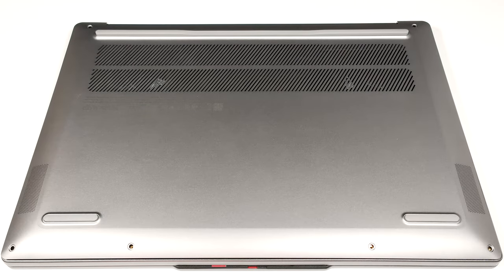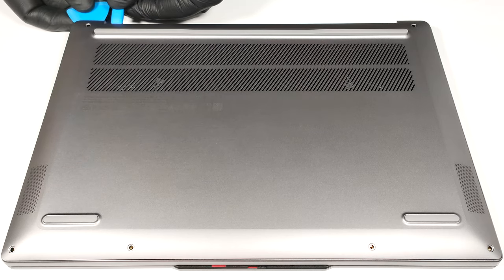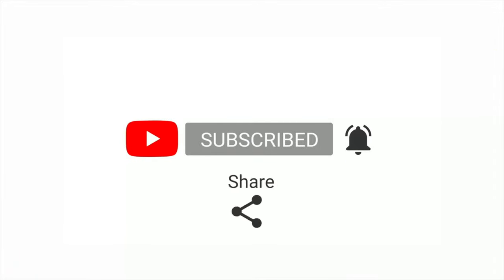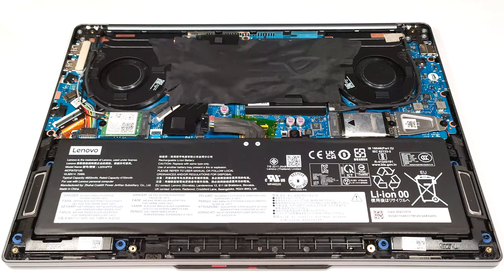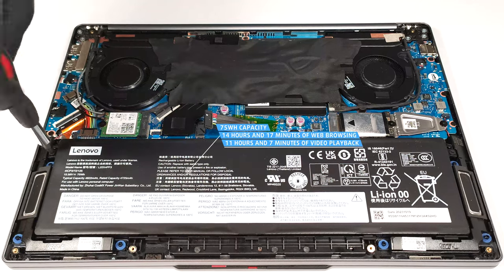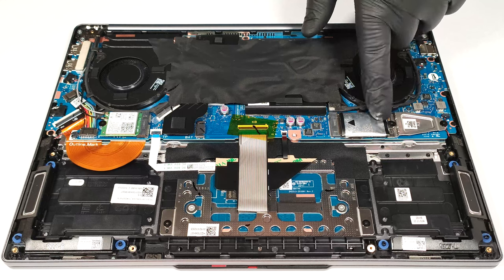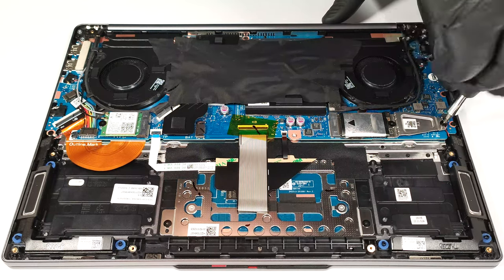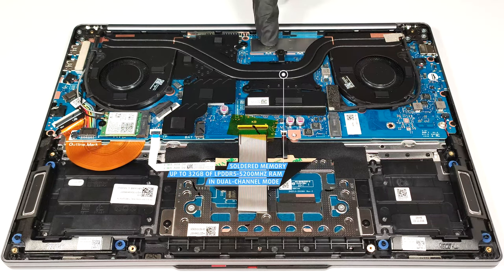🛠️ How to open Lenovo IdeaPad Pro 5i Gen 8 (14", Intel) - disassembly and upgrade options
✅  LaptopMedia.com